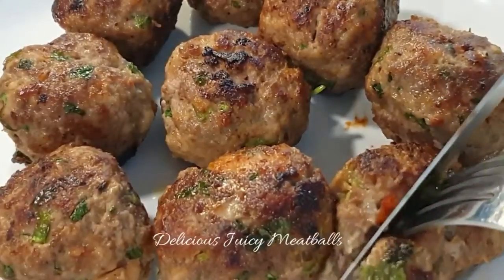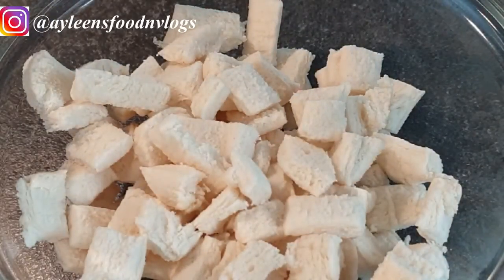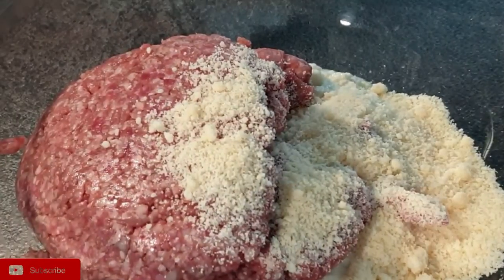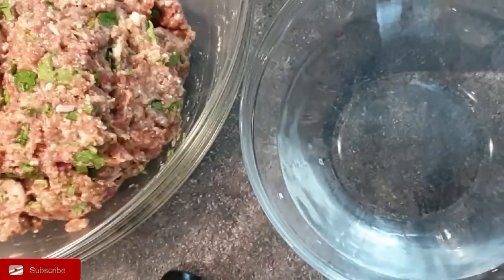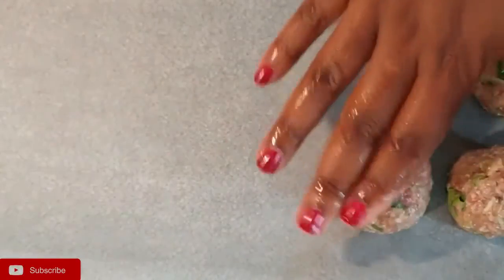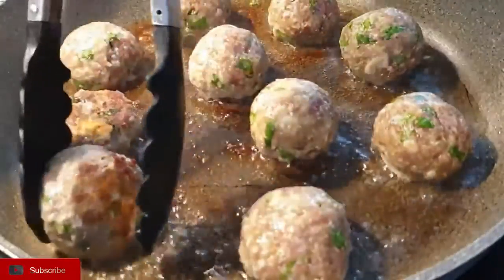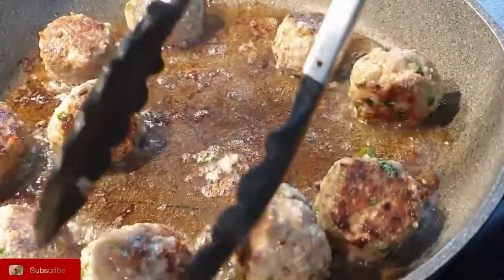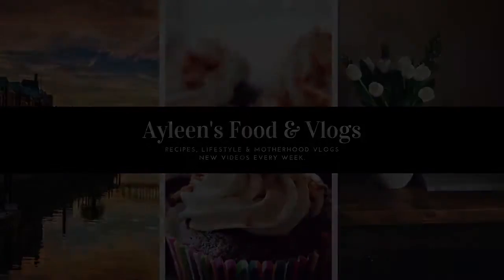The Perfect Juicy Meatballs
These meatballs are amazingly tender, perfectly moistened and smell so delicious leaving you wanting more.  They are for potlucks and parties, or on top of spaghetti as meatball sauce and the good thing you can freeze them for later use.

INGREDIENTS:
1 Kg Ground Beef
1 bunch Corriander
1 Tsp Cumin
1 Tsp Garam Masala
1 Tsp Paprika
1/2 tsp salt or according to your taste
Oil to fry
3 cloves Garlic minced
1 Onionj Minced
Milk